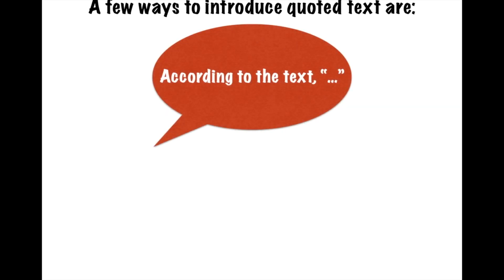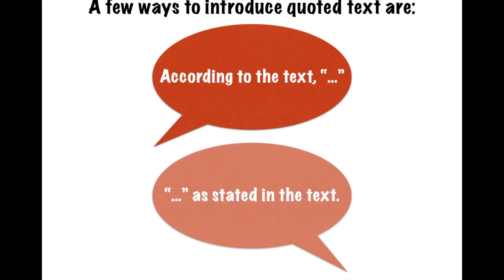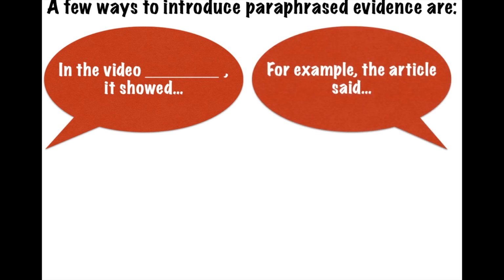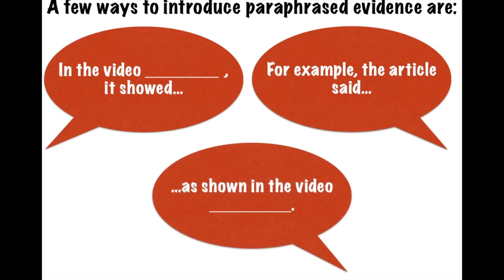ELA ICE Statement Method 6th Grade Stricker